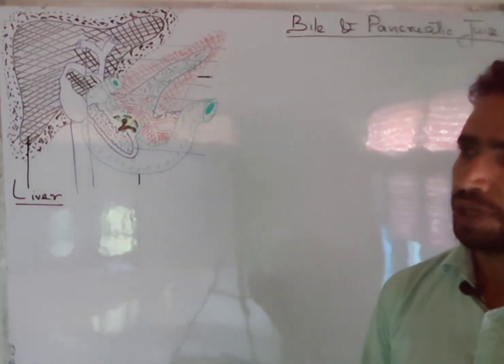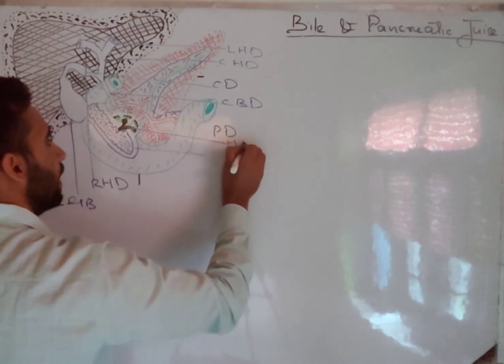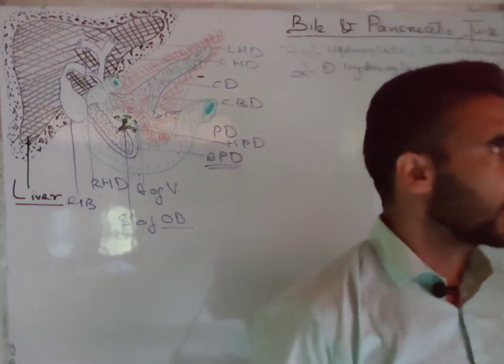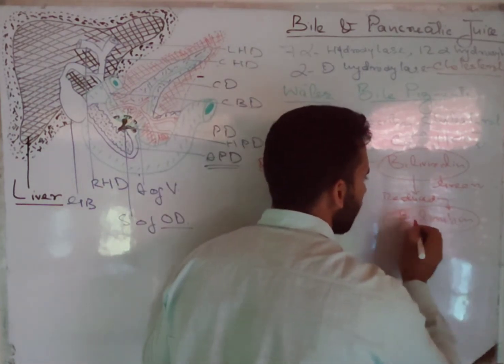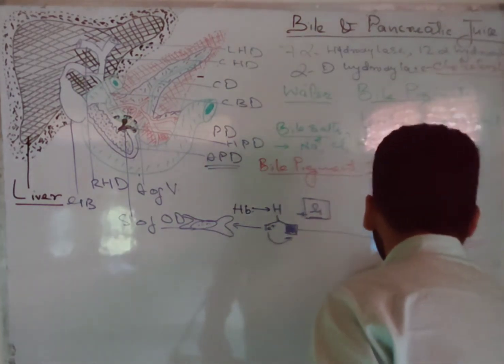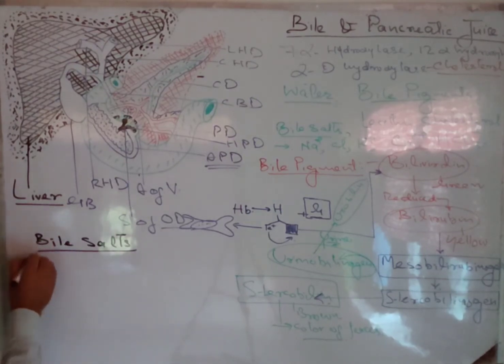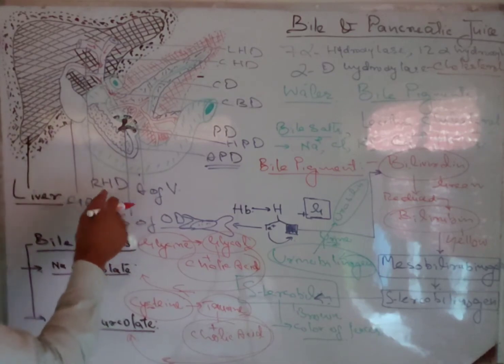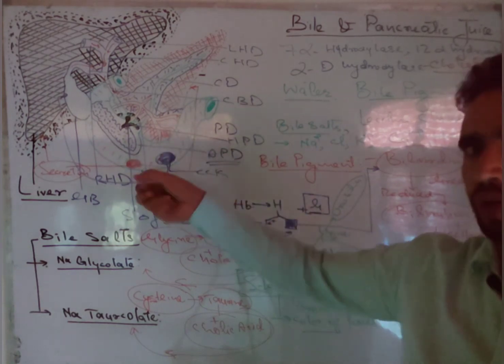Lect 9 Physiology of Digestion NEET,11TH, 12TH,Nrsing & other Med courses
Bile composition
salts glycolates & taurcolates
pigment bilivirdin, billirubin, xenophobic,
lecithin, cholesterol, etc.